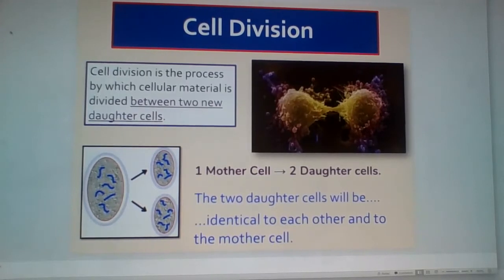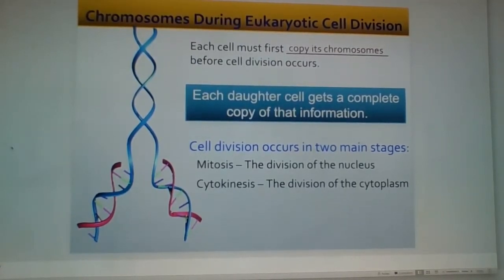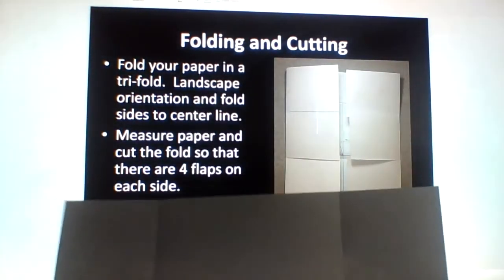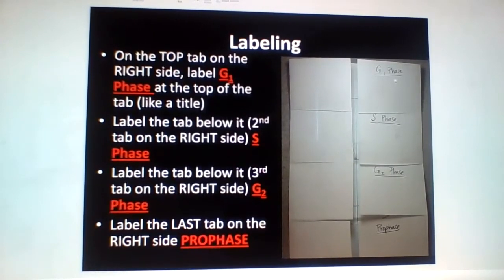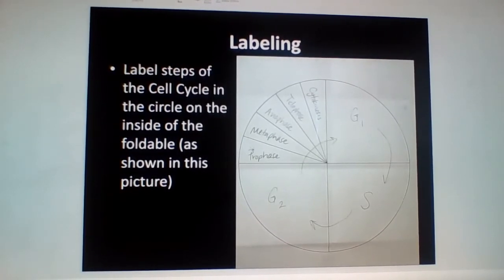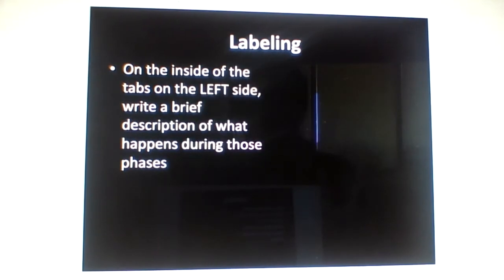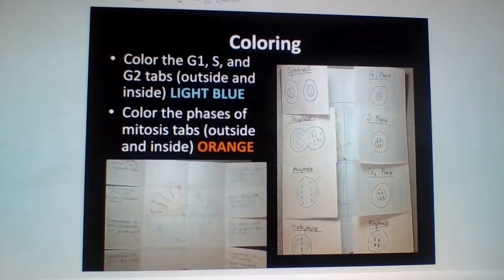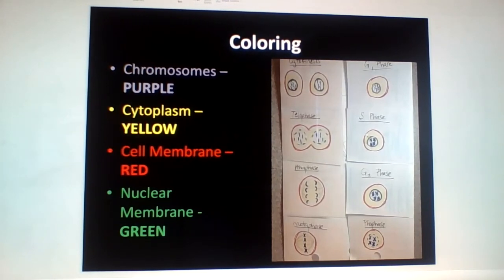Cell Cycle Lab: Foldable Guide